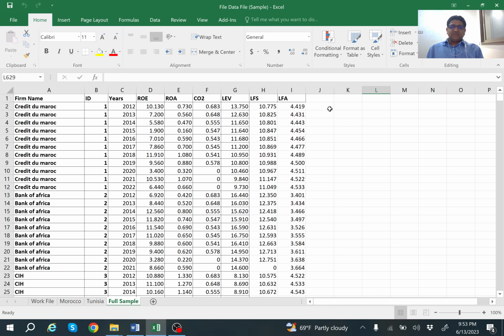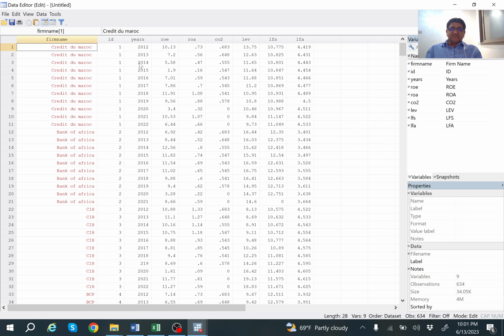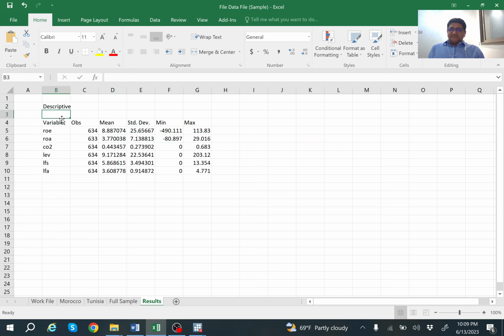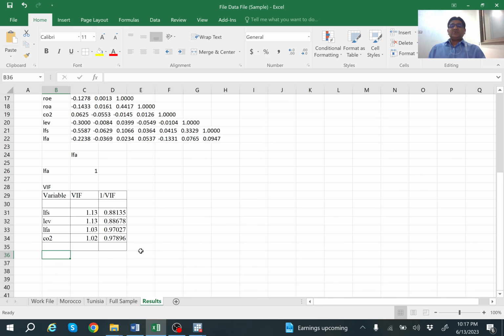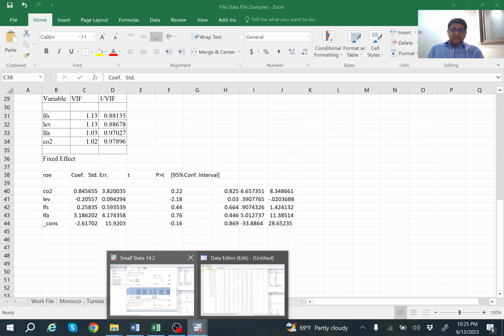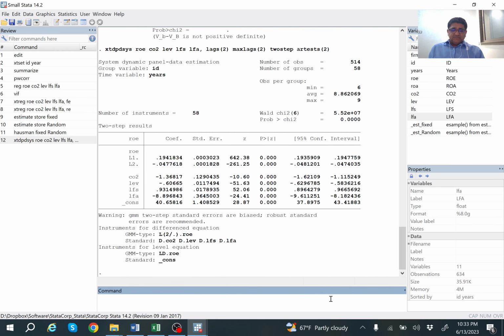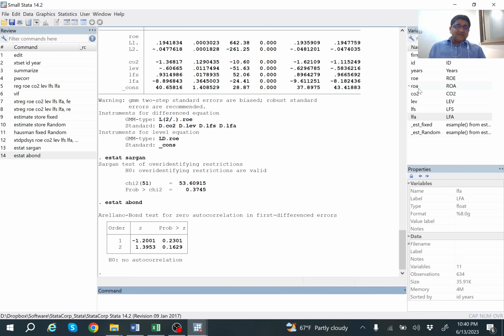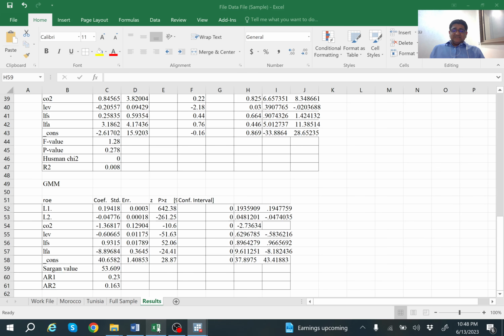Panel Data Analysis: A Complete Guide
This Lecture deals with panel data analysis which covers descriptive statistics, correlation analysis, multicollinearity diagnostic tests through (VIF), regression analysis through static panel (fixed effect, random effect, Hausman test and their decision criteria) & dynamic panel data analysis (GMM) along with commands of these all tests. Furthermore, it explains how to report results in Excel and Word documents" Following are the commands:
Stata Commands for Panel Data Analysis
1) Import data:
Method 1:
File _____ Import _______ Select first option _______Browse ________ Import first row_____Enter
Method 2:
Select excel file _______ Enter “edit” in Command box ________paste file and then minimize the file

2) To generate panel:
xtset id year ___enter

3) Descriptive statistics
summarize ______enter _________select table, right click and select copy table, then open excel sheet, paste special and click on text and then Ok. Delete extra rows

4) For correlation
pwcorr ________enter

5) For vif (run simple regression)
reg DV IDVs CVs and then enter
vif and enter

6) For Static panel regression
Step 1: xtreg DV IDVs CVs, fe _________enter
Step 2: xtreg DV IDVs CVs, re _________enter
Step 3: estimate store fixed ______ enter
Step 4: estimate store Random _____ enter
Step 5: hausman fixed Random _______ enter
Note: If p-value of Chi square is less than 0.05, select fixed effect results, otherwise random effect results.
7) For Dynamic Panel (GMM)
xtdpdsys DV IVs CVs, lags(2) maxlags(2) twostep artests(2) _______ enter
For Sargan
estat sargan _____ enter (p-value should be insignificant to validate instruments)
For AR1 and AR2
estat abond _____ enter (AR1 significant and AR2 insignificant)